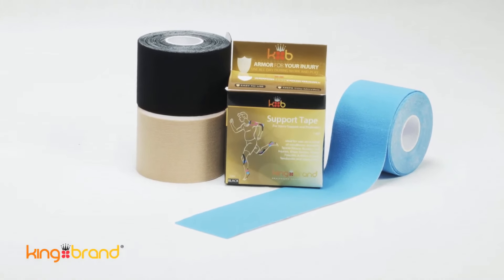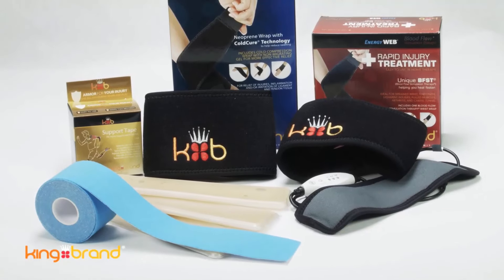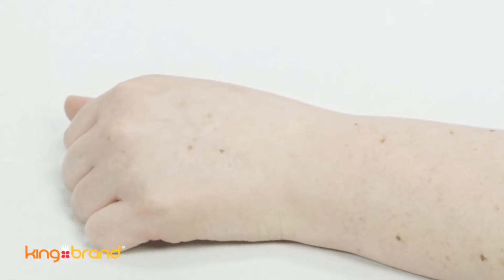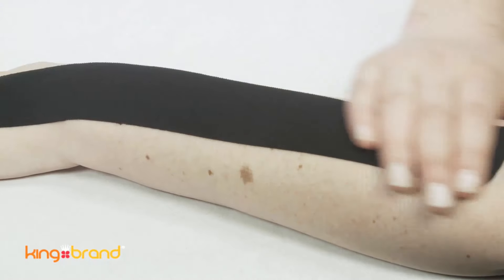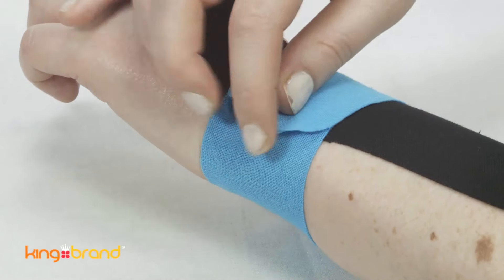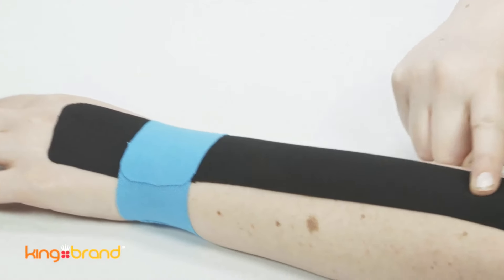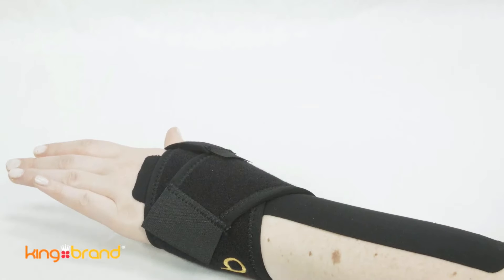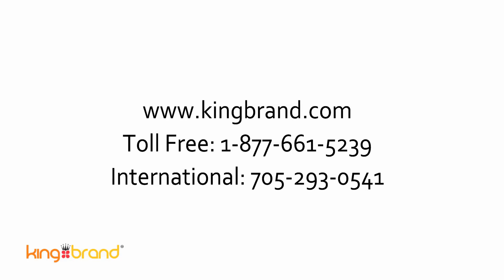King Brand KB Tape - Kinesiology Taping Instructions for Wrist Injuries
King Brand Tape is a medical grade tape that is designed to be worn during physical activity, at work and in between other therapies such as ColdCure and BFST treatments.

Prior to using the support tape, make sure that your skin is dry, clean and oil free. For application to support a wrist injury prepare one large piece of support tape 10 inches in length.

Place your wrist in a flexed position with your fingers pointing down. Apply the large piece of tape to the back of your hand just below the knuckles. Apply without a stretch, to the forearm, towards the elbow. Take a small piece of support tape 5 inches in length and anchor one end at one side of the wrist. Apply 25% stretch and tape around the wrist, overtop of the large piece to make a cross shape. Take a second small piece of support tape 5 inches in length and anchor it near the large piece. Apply a 25% stretch and wrap around to the other side of the large piece to create a full loop around the wrist.

King Brand Tape can be worn during ColdCure treatment, without affecting the treatment. Support tape can also be worn during the BFST Wrap treatment, however, the effectiveness of the BFST wrap treatment is slightly reduced by the tape.